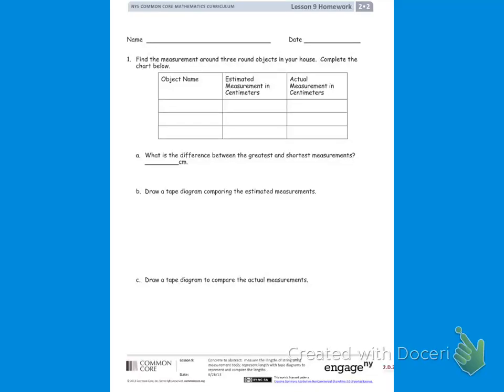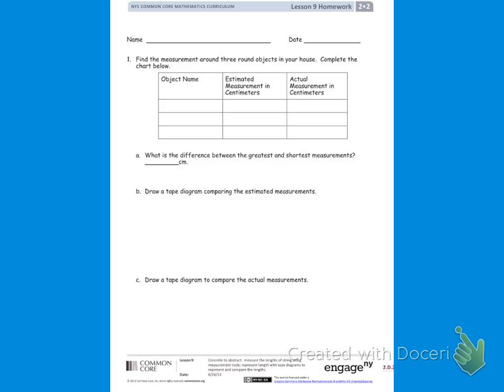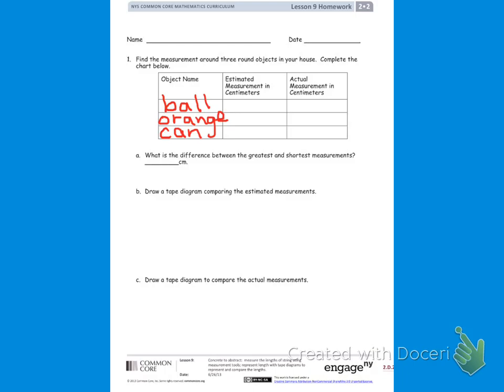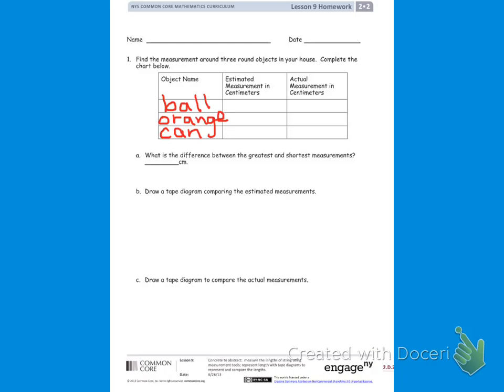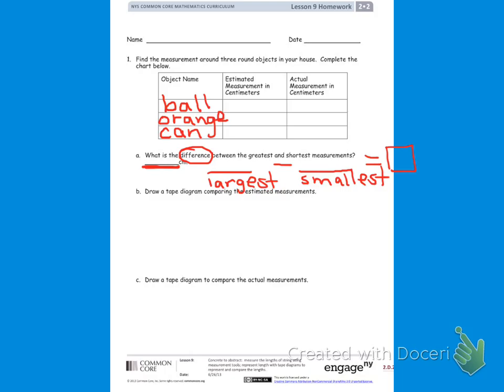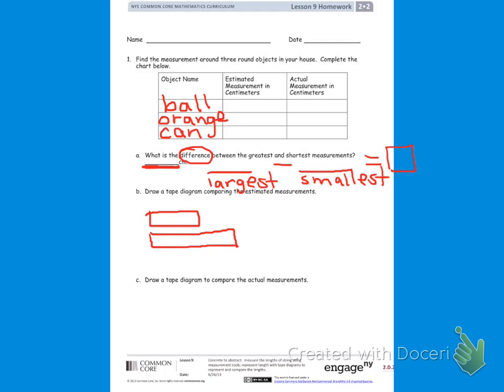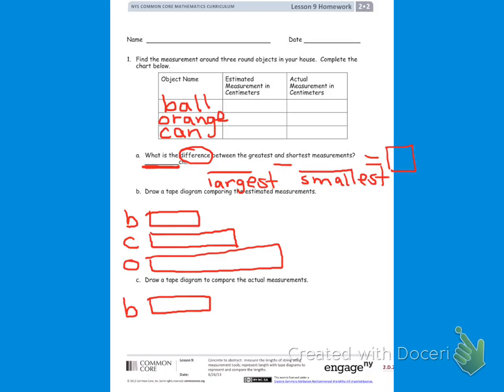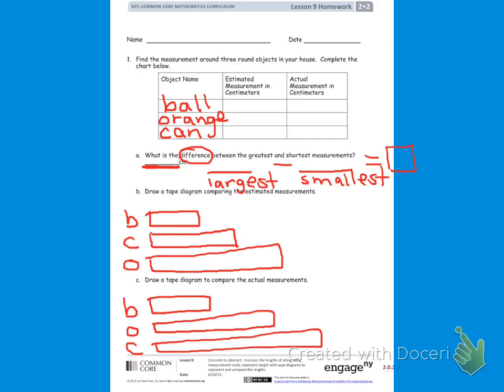GR2 M2 L9 Pg1